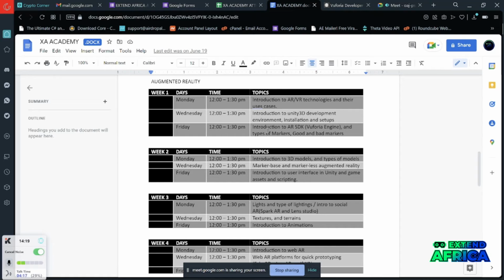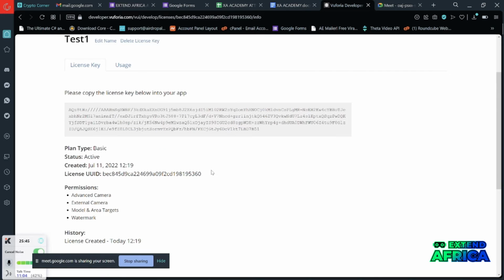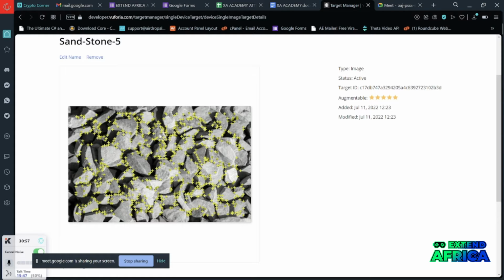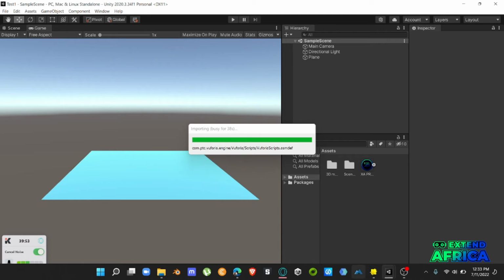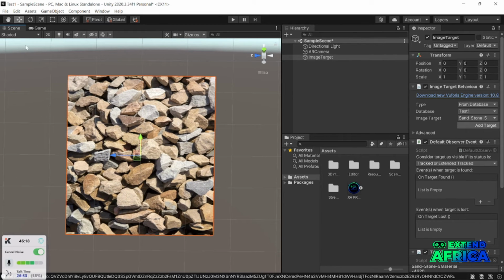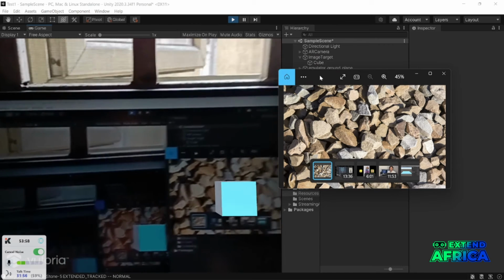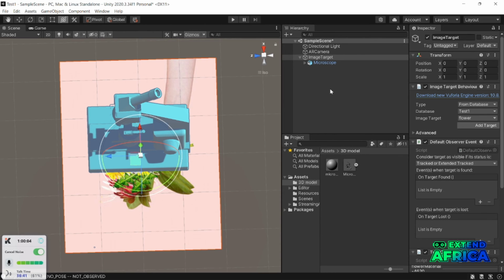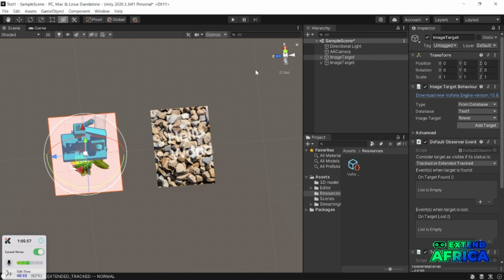DAY 3 INTRODUCTION TO AR SDK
Extend Africa tuition free ARVR cohort 1 DAY 3 INTRODUCTION TO AR SDK